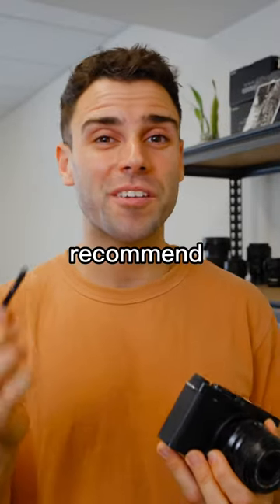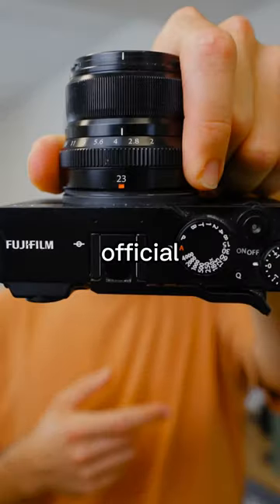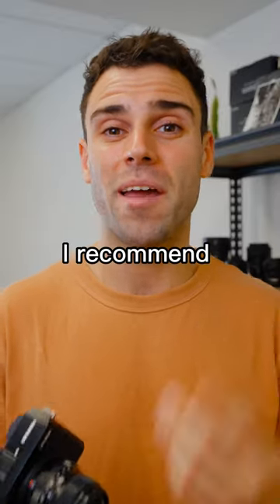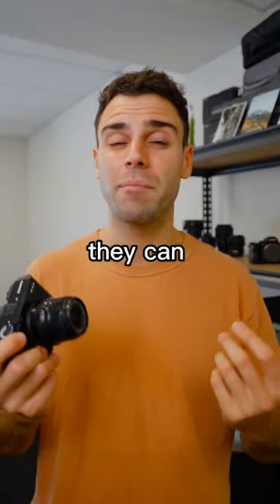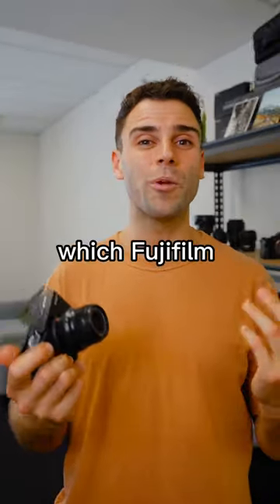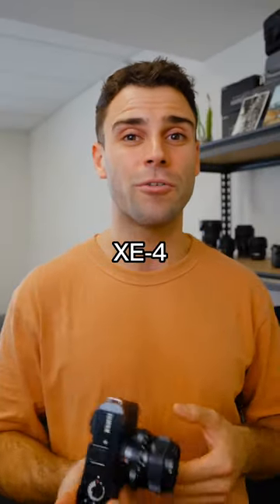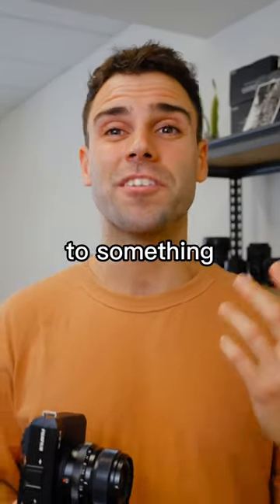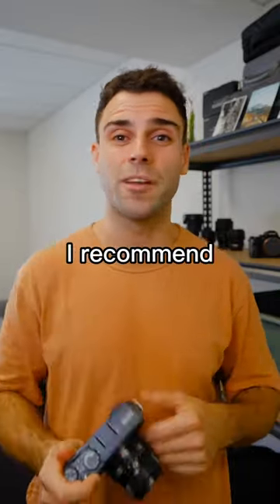The Fujifilm accessory I use everyday!